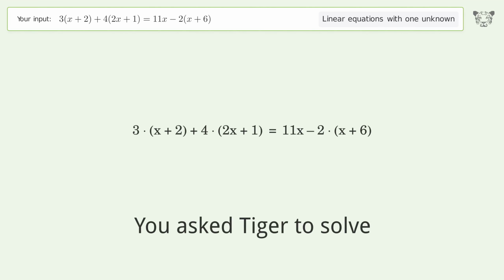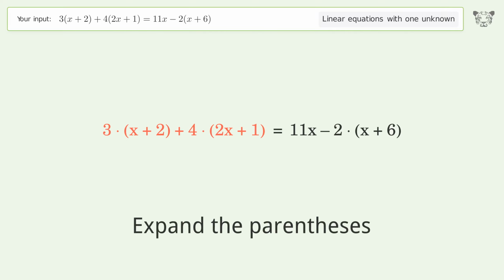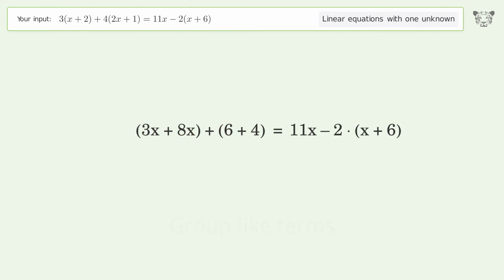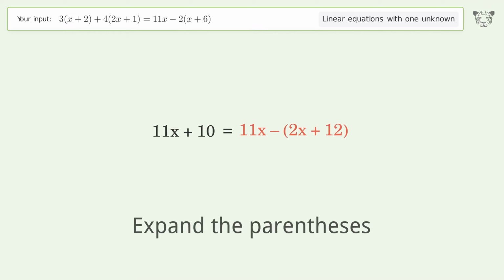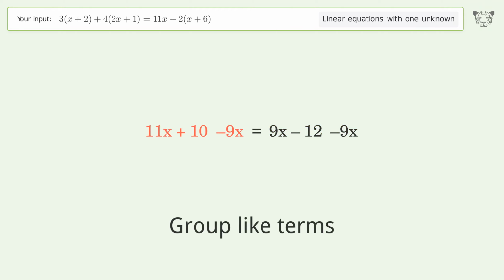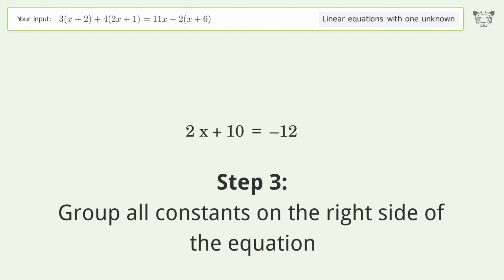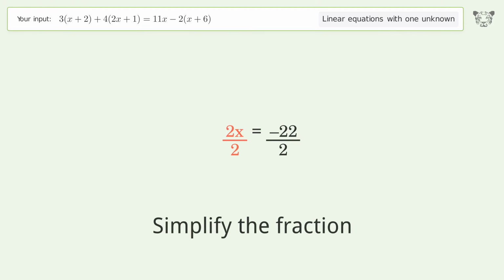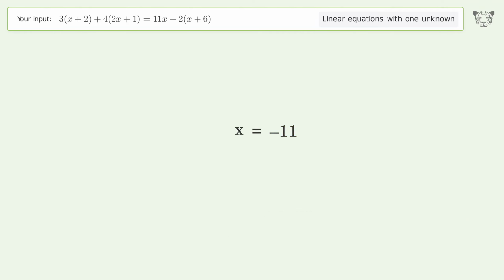Solve 3(x+2)+4(2x+1)=11x-2(x+6): Linear Equation Video Solution | Tiger Algebra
Struggling with 3(x+2)+4(2x+1)=11x-2(x+6)? Watch our step-by-step video on Tiger Algebra to master this linear equation effortlessly. Also check out for more tips and tricks for dealing with linear equations with one unknown